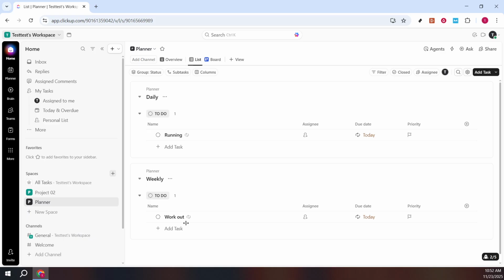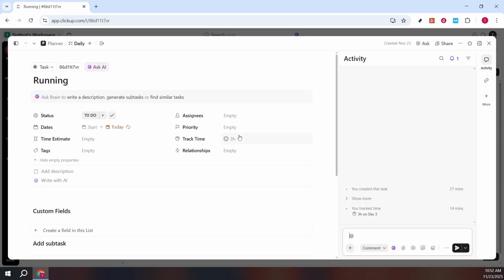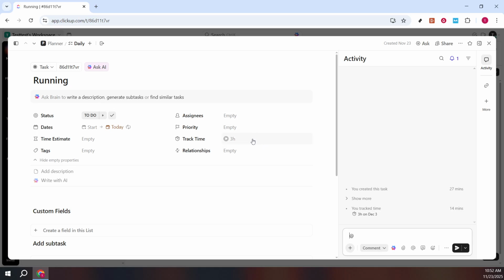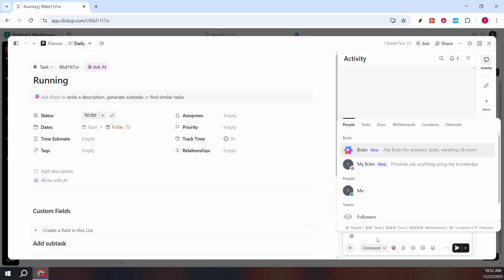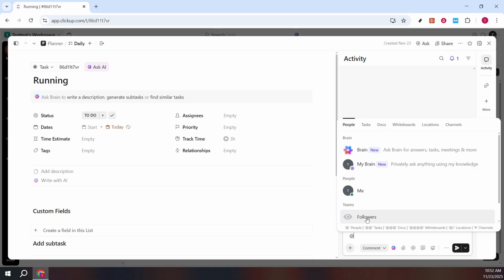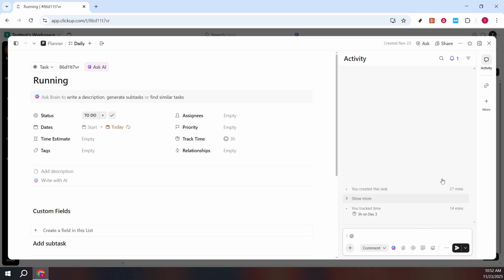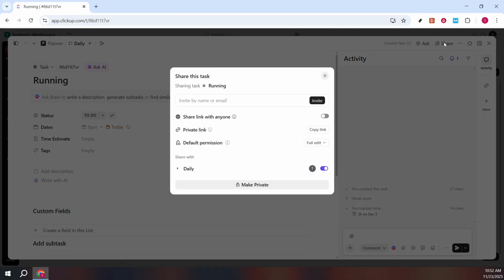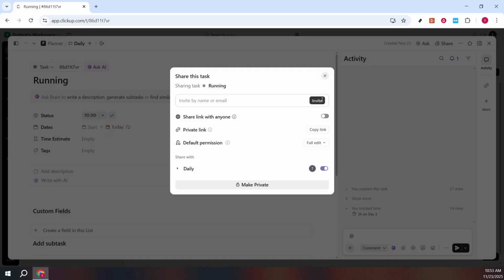How To Communicate With Clients In ClickUp [2026 Guide]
How To Communicate With Clients In ClickUp